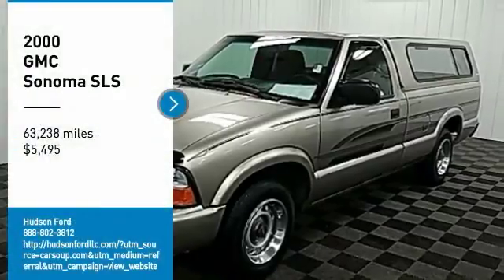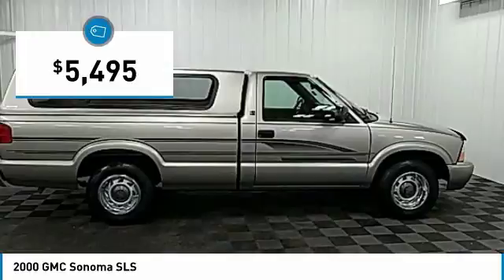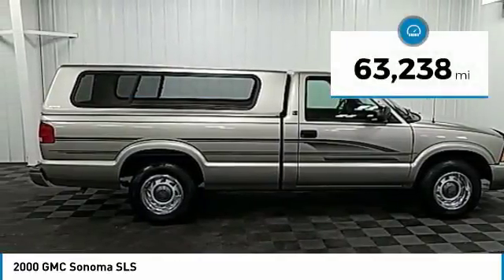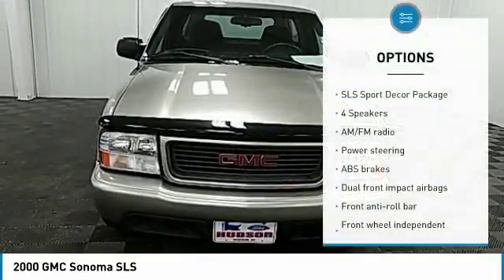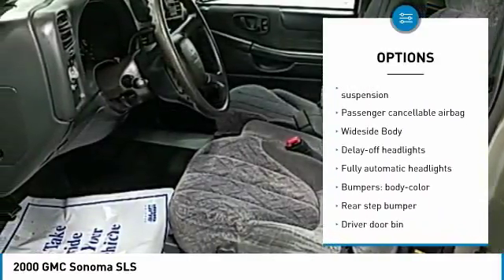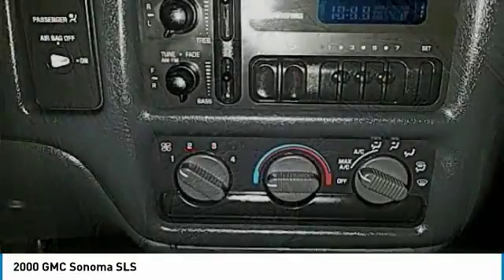2000 GMC Sonoma Hudson WI 8T642B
2000 GMC Sonoma SLS

Hudson Ford
2020 Crest View Drive

Recent Arrival! #1 VOLUME FORD DEALER IN WISCONSIN! TanbrbrWhy Hudson Ford - Shopping at Hudson is car buying the way it should be: fun, and fair. Here are our promises: *Free Auto Check Report * Our Best Price Upfront - Pure and Simple! * Transparent Buying Process!br* You Can't Buy The Wrong Car - * All Used Vehicles Inspected and Ready for Sale!br* No Hassle Sell or Trade Any Carbr.brbr2000 GMC Sonoma SLS 2D Standard Cab RWD 4-Speed Automatic with Overdrive Vortec 4.3L V6 SFI